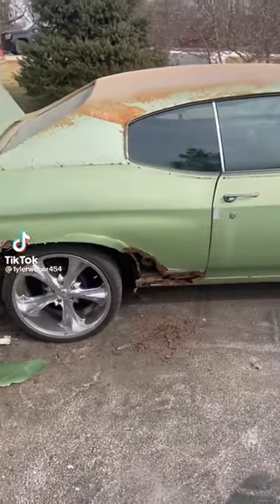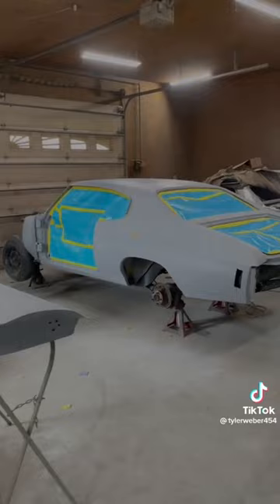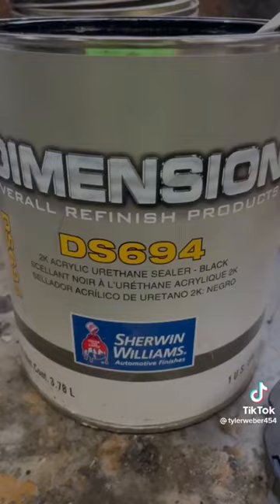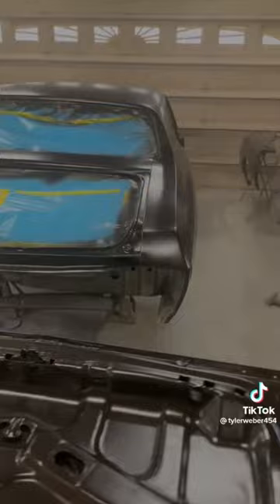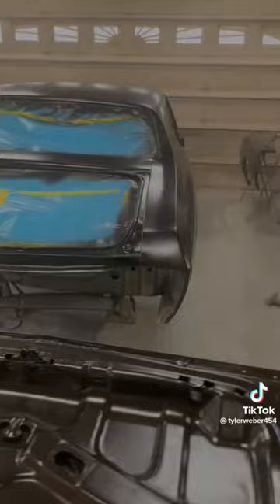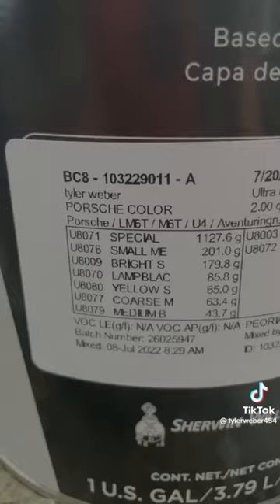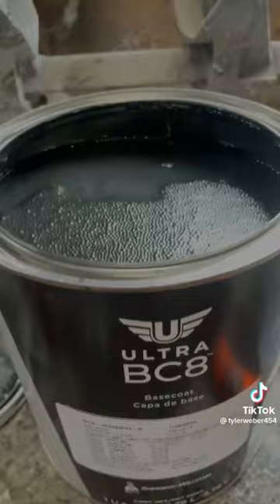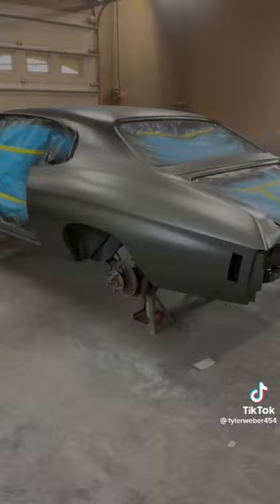Restoration A Classic Car / - Part 4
This channel is to give some folks a SOME knowledge how you can fix your own VEHICLE and save money.  Anytime I fix a vehicle with different problems I will make videos and upload it so you guys could get a idea how to fix your vehicle and save some cash . If you are in the auto body and painting industry then the Auto  Body and Paint Professional Group is for you. This is a channel for auto body and paint professionals and those who provide service to come together, share ideas to solve problems. United and grow together.
The automotive world is filled with stress and tension. Deal with stressful things at your own risk. It’s probably a good idea to learn how to repair your vehicles in the event that something goes wrong. That way, if you have to, you can fix it without spending a fortune or having to take your car to an expensive mechanic. You may not be able to prevent stress from creeping into certain situations, but you can repair them so they don’t leave permanent damage—and so they don’t become a source of future stress for you and your vehicle.
To that end, we have compiled a step-by-step guide on how to repair your vehicles in the event of an emergency. Keep reading to learn more!

 Want to learn autobody - Bodywork tutorial.
Autobody  Technician In High Demand.
Prep & Paint Tutorial.

Welcome to Gov-Auctions.org
, America's most trusted and largest resource for Government & Police, live & online car auctions of Government pre-owned and seized cars, trucks, and SUV's.
#1 Favorite Source for US Gov't Auto Auctions, See Why!
Seized Cars, SUV's & Trucks from $100
Immediate Access - Live and Online
4,000+ Auctions US Wide
Be Smart - Save Thousands!
General Auto Repair